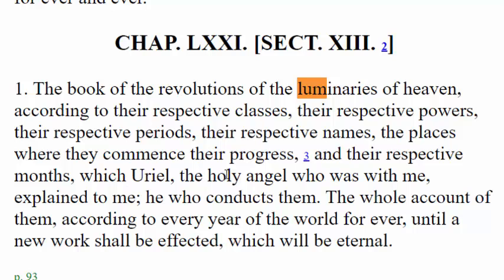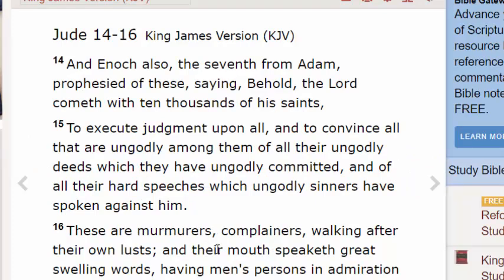April 14th New Year 2021 And How The Sacred Enoch 364 Day Hebrew Calendar Works (2022 2023)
How the Sacred Hebrew calendar works and how to determine the first day of the year for 2021, 2022, and 2023.

If you would like to support our channel financially one of the ways is to help keep our videos uploading by making a contribution towards the internet bill directly by calling 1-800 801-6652 and paying on account number 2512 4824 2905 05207.  Our family lives off grid. We have no periodic income and the only bill we have is for the internet.  The only reason we have internet is to upload videos to this channel.